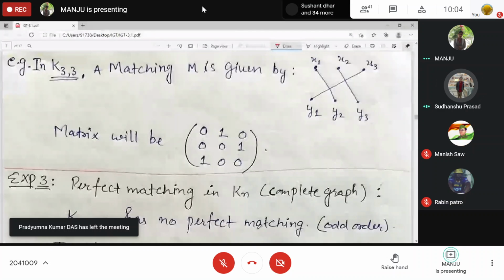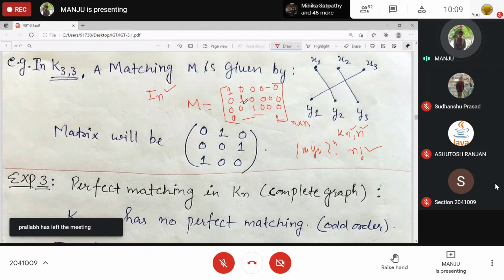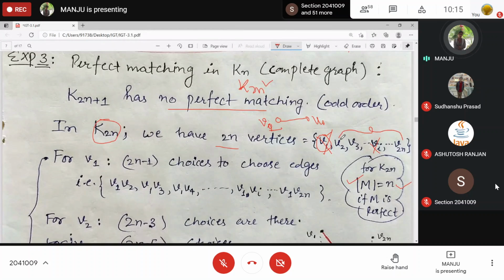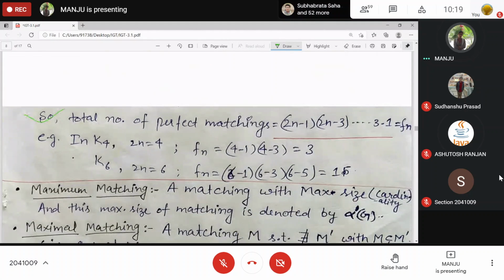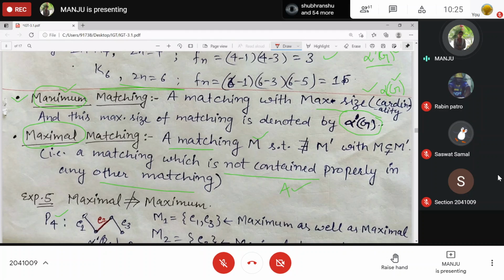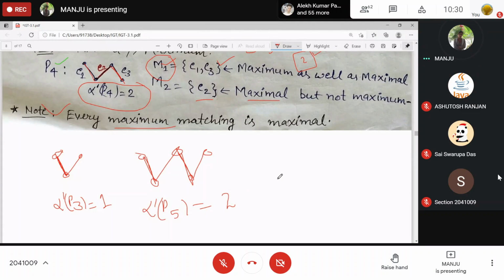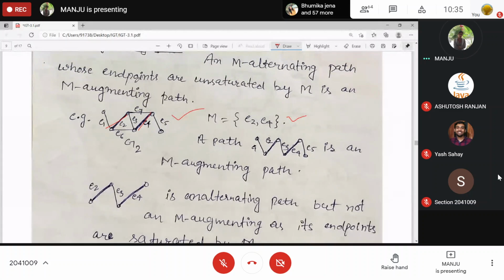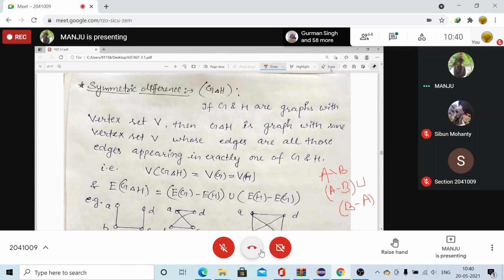IGT Theory 20/05/21